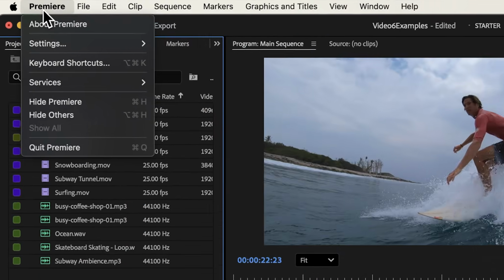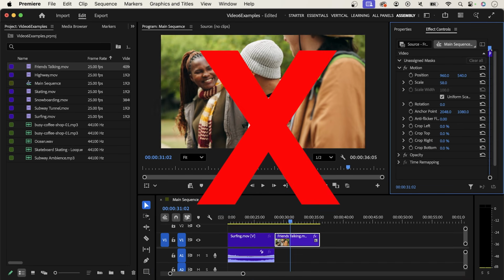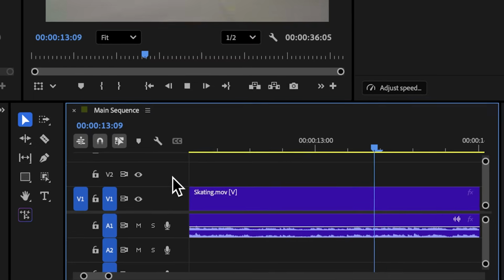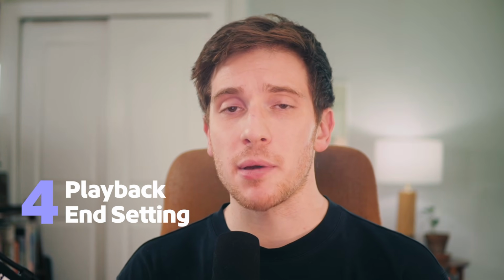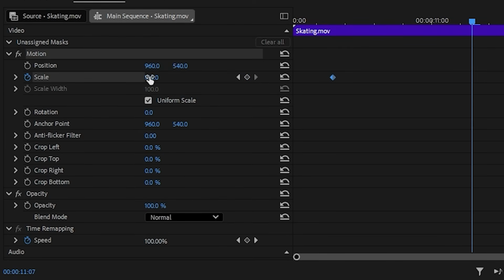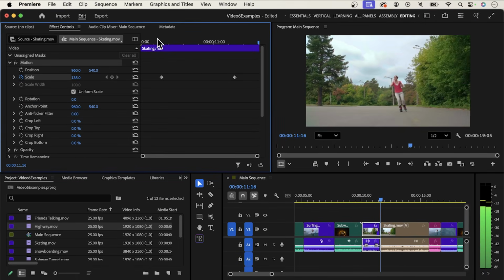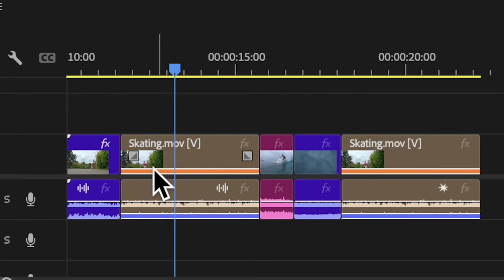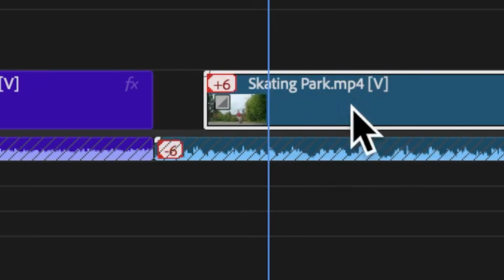7 Premiere Pro Settings That Will Help You Edit Faster with Ryan Selvy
Adobe Premiere Pro has added small but powerful preference options that can completely change how your timeline feels. In this video, @RyanSelvy  walks through 7 simple settings he updates to make editing faster, smoother, and more enjoyable.

From smarter timeline behavior to built-in visual warnings, these tweaks help you stay focused and in control while you edit.

In this tutorial, you’ll learn:
💾 How adjusting Autosave protects your projects more frequently
📏 How setting Default Media Scaling to Fit to Frame keeps clips aligned automatically
🎬 How Smooth Scrolling keeps your playhead centered during playback
⏹️ How disabling “Return to Beginning at Playback End” keeps you in place
🎯 How turning off “Selection Follows Playhead” keeps your keyframes locked
🚩 How Duplicate Frame Markers help keep your timeline clean
🔊 How Out-of-Sync Indicators show exactly how many frames your audio or video has shifted

Whether you’re a YouTuber, filmmaker, social editor, or full-time post-production pro, these Premiere adjustments can help you:
✔️ Edit with fewer interruptions
✔️ Stay organized on complex timelines
✔️ Protect your work automatically
✔️ Catch mistakes early
✔️ Build a smoother editing rhythm

If you’ve never explored Premiere’s Preferences menu, this is your sign to customize it to fit how you edit.

Chapters:
00:11 Autosave (Set to 5 Minutes + Increase Project Versions)
00:36 Default Media Scaling – Fit to Frame
00:55 Turn On Smooth Scrolling
01:19 Turn Off “Return to Beginning at Playback End”
01:33 Turn Off “Selection Follows Playhead”
02:03 Show Duplicate Frame Markers
02:25 Display Out of Sync Indicators

👉 Drop a comment with the first setting you’re changing, and follow for more editing tips and workflow breakdowns.